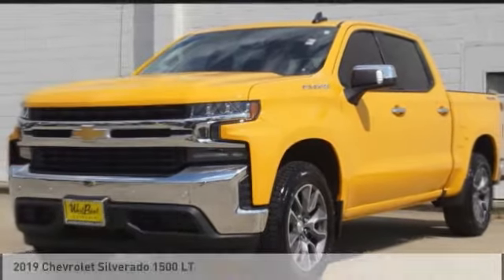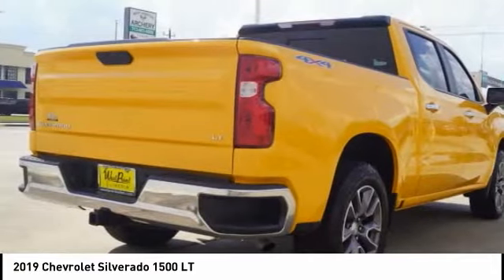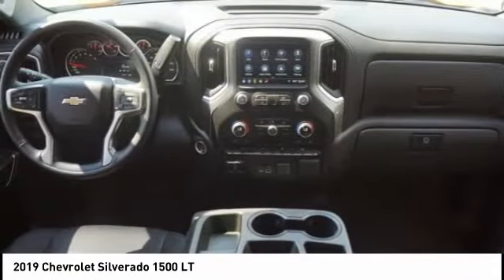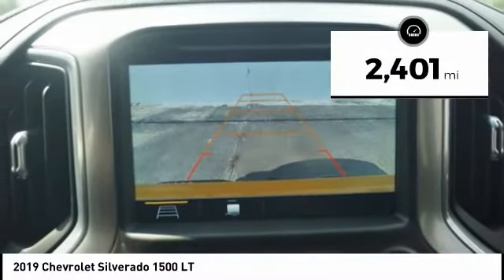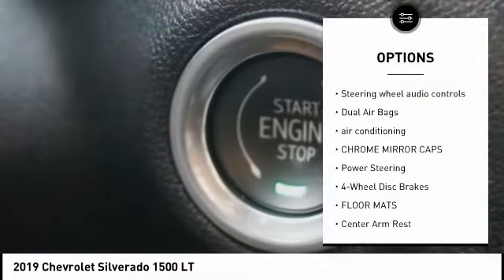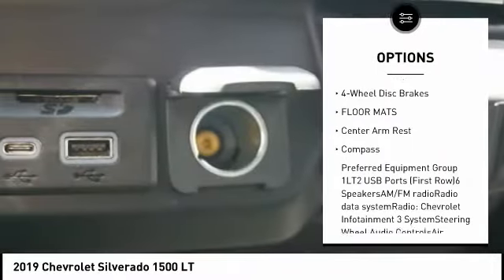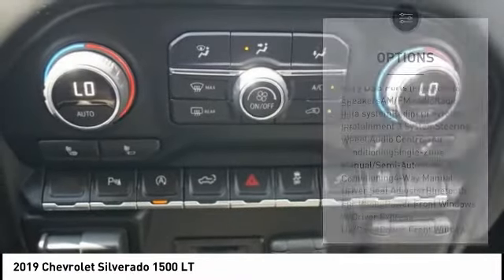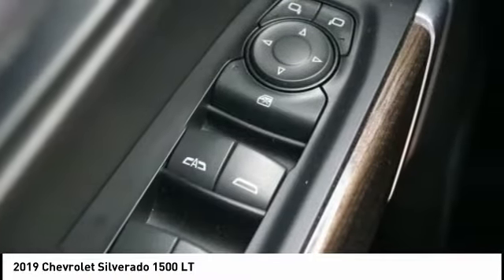2019 Chevrolet Silverado 1500 Houston TX P25403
2019 Chevrolet Silverado 1500 LT

CARFAX One-Owner. Clean CARFAX. Silverado 1500 LT, EcoTec3 5.3L V8, 2 USB Ports (First Row), 4.2 Diagonal Color Display Driver Info Center, 4-Way Manual Driver Seat Adjuster, Bluetooth For Phone, Chevrolet Connected Access, Chevrolet w/4G LTE, Chrome Grille, Chrome Mirror Caps, Color-Keyed Carpeting Floor Covering, Compass, Deep-Tinted Glass, Electronic Cruise Control, Front Frame-Mounted Black Recovery Hooks, Front Rubberized Vinyl Floor Mats, Locking Tailgate, Manual Tilt Wheel Steering Column, OnStar & Chevrolet Connected Services Capable, Power Door Locks, Power Front Windows w/Driver Express Up/Down, Power Front Windows w/Passenger Express Down, Power Rear Windows w/Express Down, Preferred Equipment Group 1LT, Rear 60/40 Folding Bench Seat (Folds Up), Rear Rubberized-Vinyl Floor Mats, Rear Vision Camera, Remote Keyless Entry, Single-Zone Manual/Semi-Automatic Air Conditioning, Steering Wheel Audio Controls, Urethane Steering Wheel, Wheels: 20 x 9 Painted Aluminum. Recent Arrival! Odometer is 19584 miles below market average!brbrbrWest Point Lincoln offers quality vehicles at below market pricing.